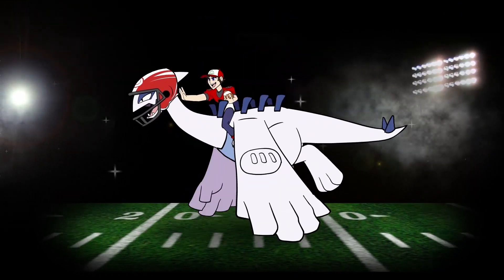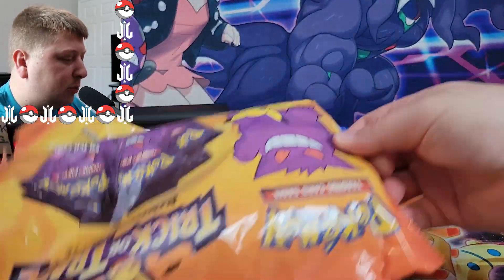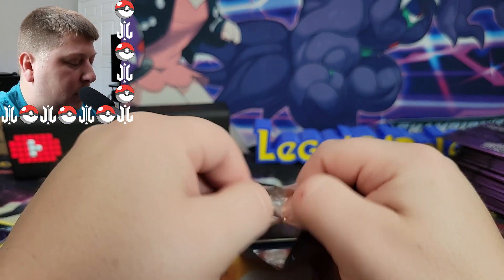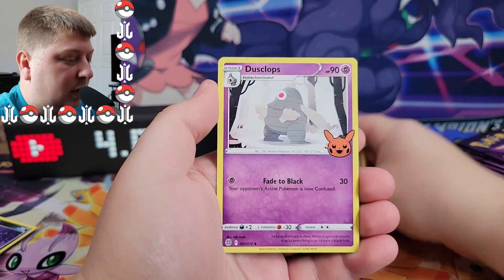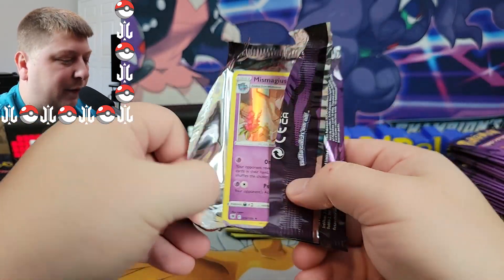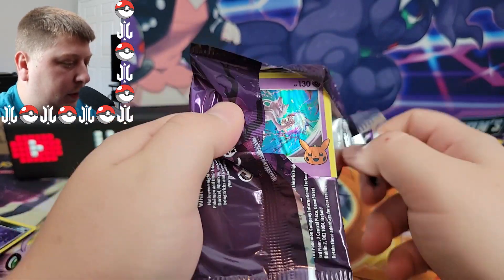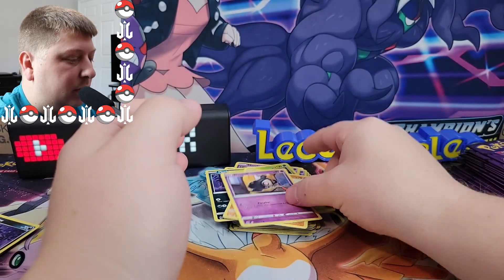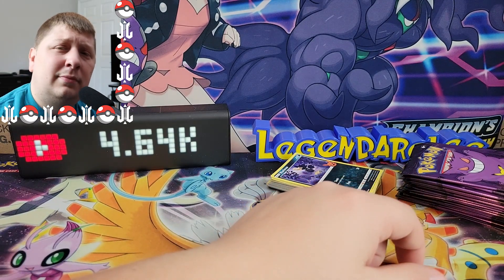*NEW* Halloween Pokemon Cards!! (Trick or Trade)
Pokemon cards for Trick or Treat??